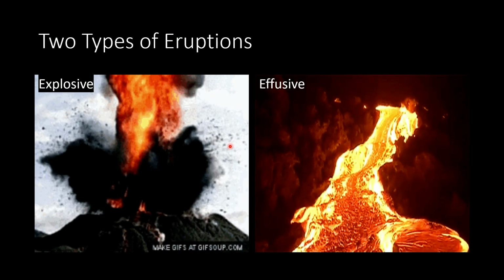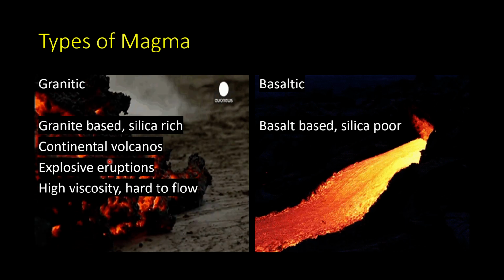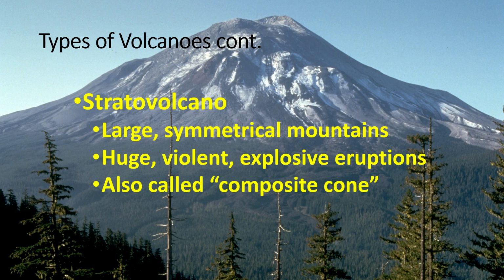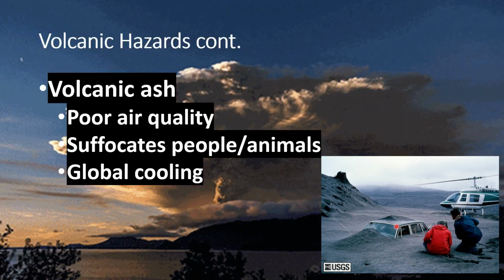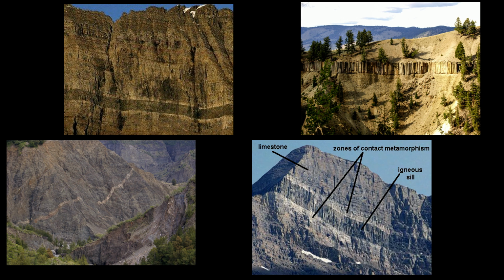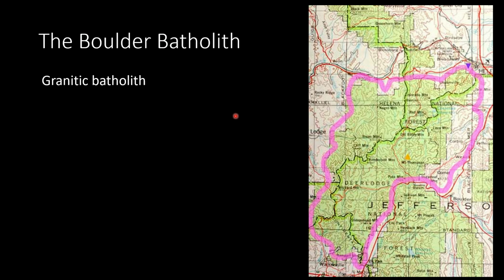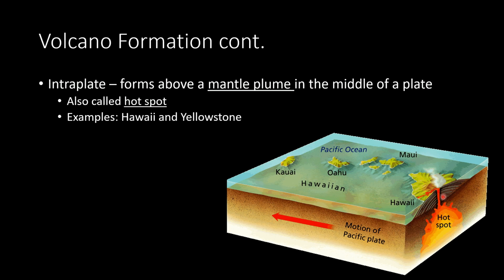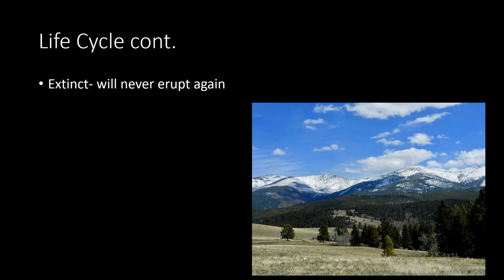Unit 5 Geology Notes #6 Volcanoes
When I am going over intraplate volcanism there is like a 40 second pause when Liam calls me and I don't realize it stopped the PowerPoint...oh well!